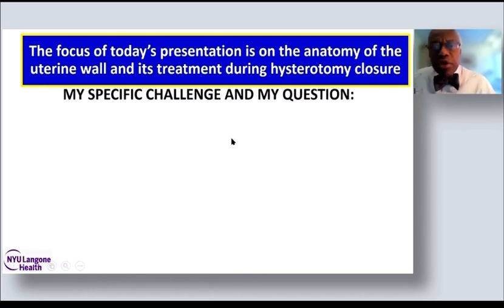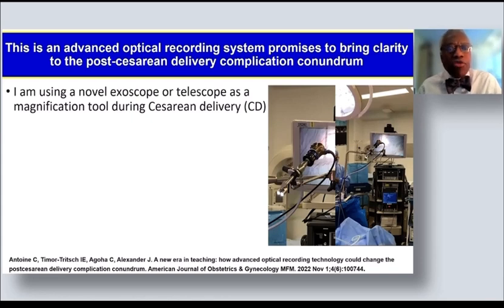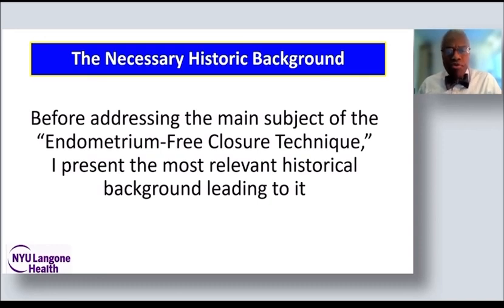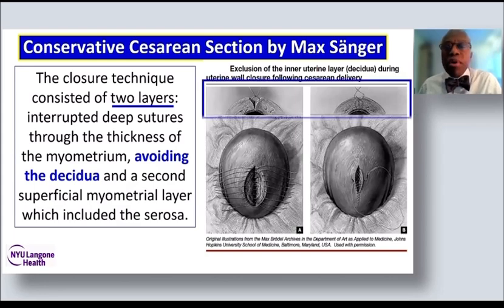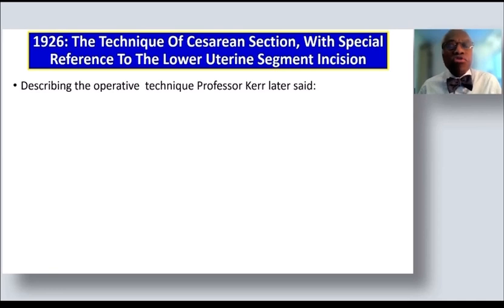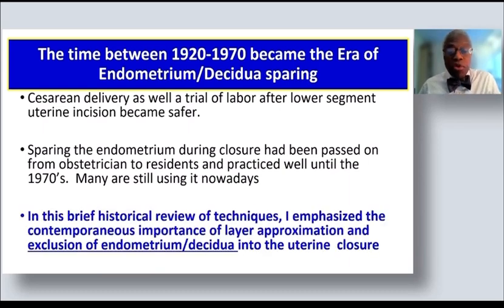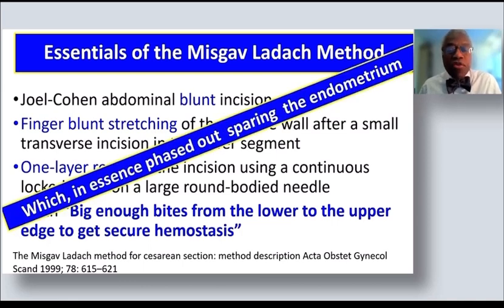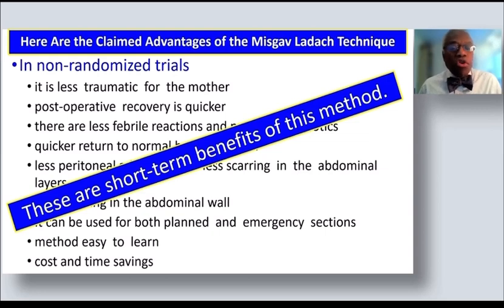Endometrium-free closure technique: History and resurrection